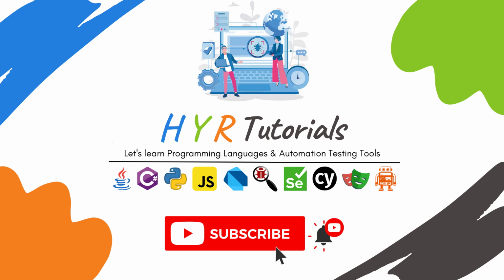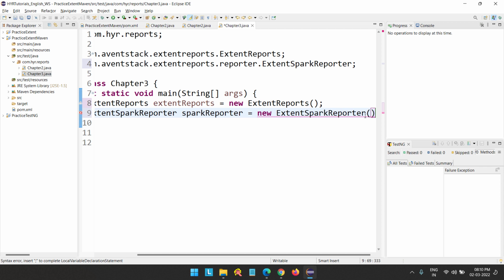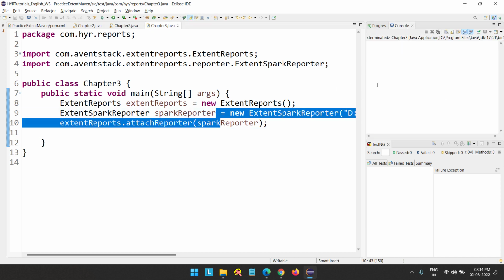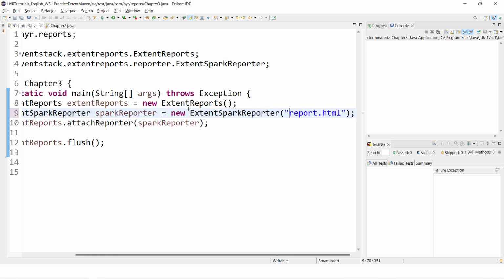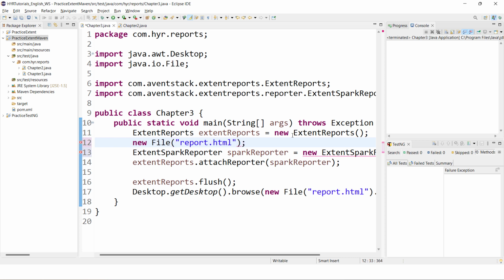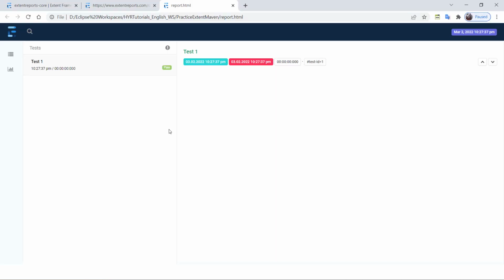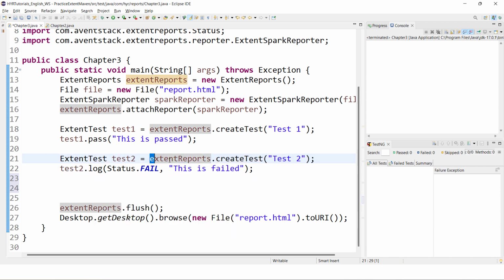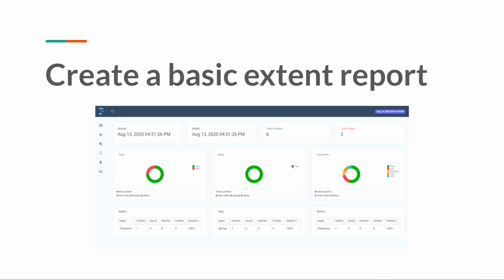P3 - Create a basic extent report | Extent Reports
In this video, I have explained about "Create a basic extent report".

Extent reports by Yadagiri Reddy